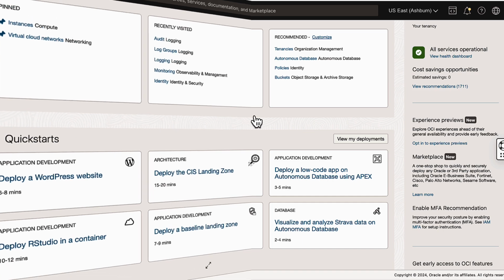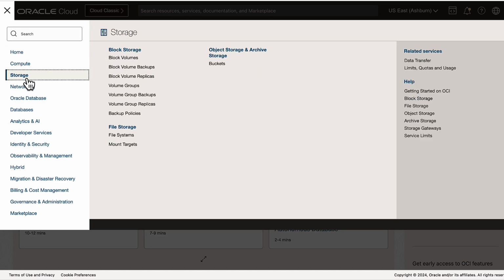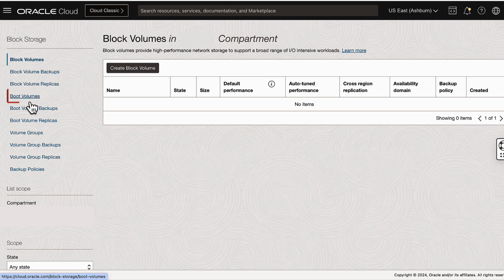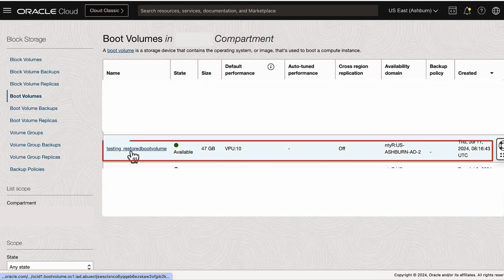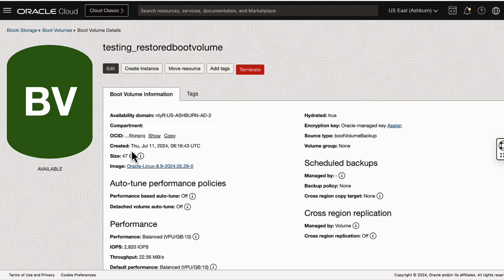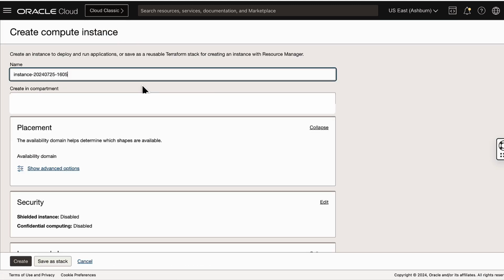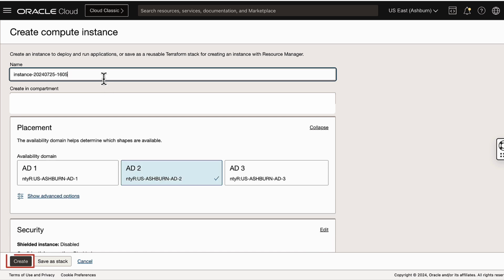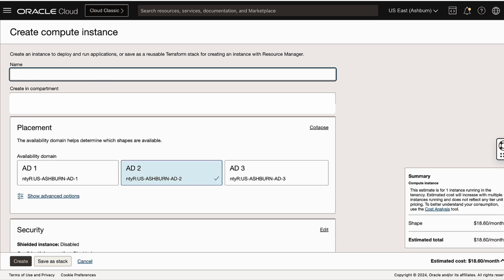How to Create Instance from a Restored Boot Volume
This video explains how to create an instance from a restored boot volume.